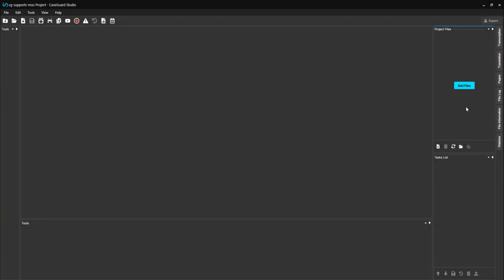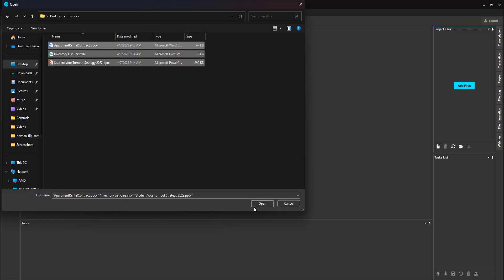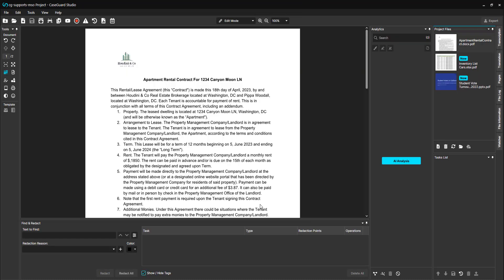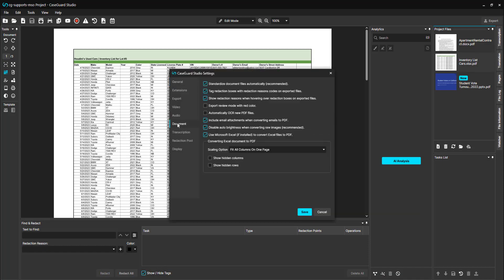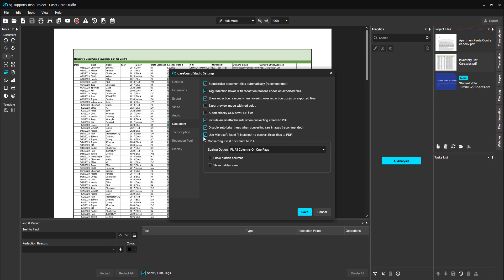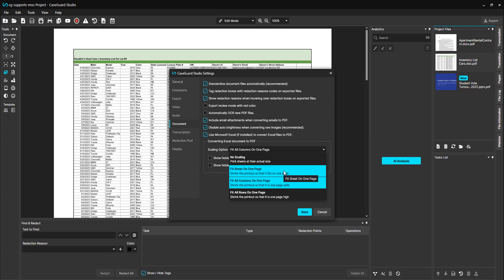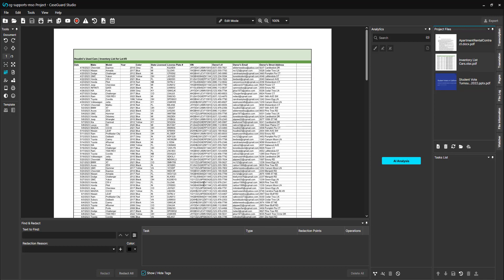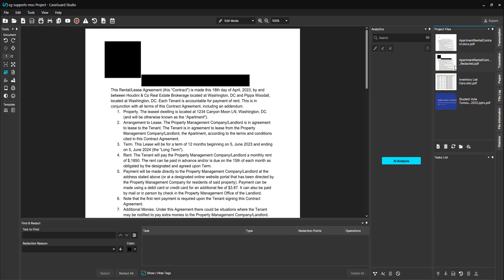How to automatically Redact Excel, Word, & PPT Files (Easy redaction method) | CaseGuard Studio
Today we’ll be going over how CaseGuard Studio can support Microsoft Office documents.

Microsoft Office document types include:
-PowerPoints, Excel Sheets, and Word Documents
- Documents are converted to PDF format automatically.
- This is the best way to ensure that redactions are permanent upon export and that the information behind the redaction boxes is completely erased.
- For Excel spreadsheets, there are options in the settings that allow you to customize the conversion process which can be found in the Document Settings
- You can use Excel to convert Excel files to PDF format instead of allowing CaseGuard Studio to do it.
- There are four scaling options for spreadsheets:
- No scaling
- Fit sheet on one page
- Fit all columns on one page (default)
- Fit all rows on one page
- Additional options:
- Show hidden columns
- Show hidden rows

Happy Redacting!